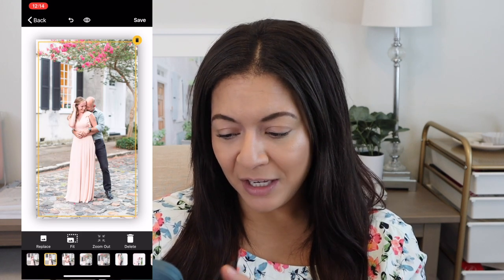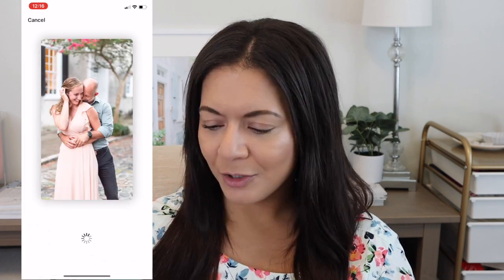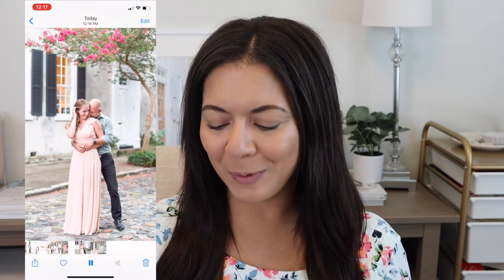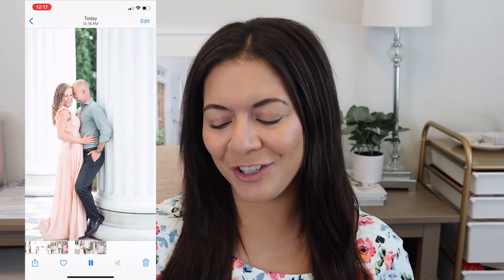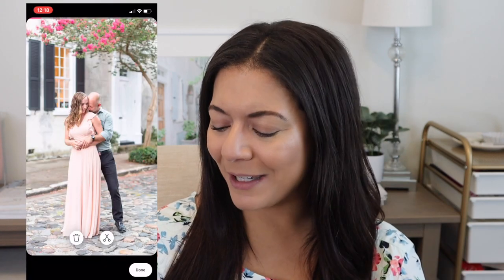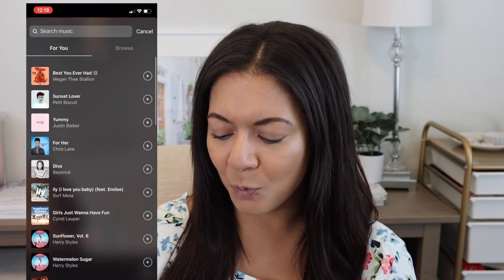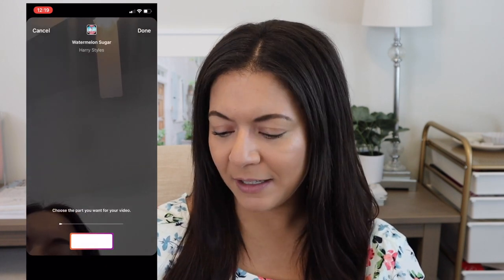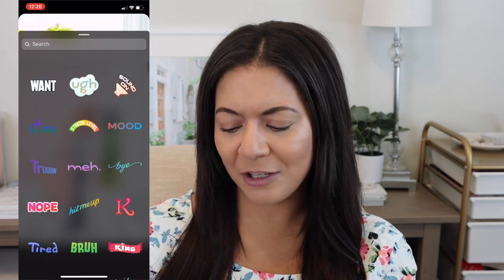INSTAGRAM REELS TUTORIAL: How To Add Still Images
I am Natasha Coyle, a Charleston SC Wedding Photographer and Educator.